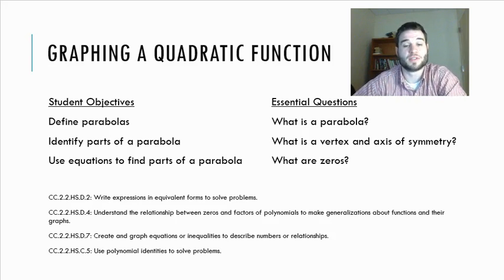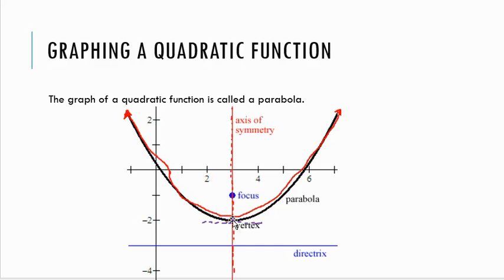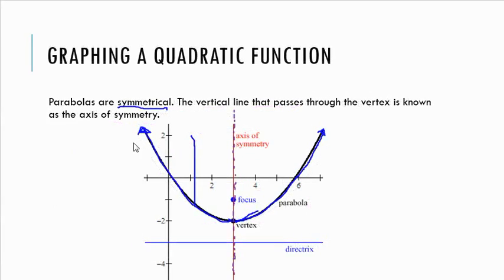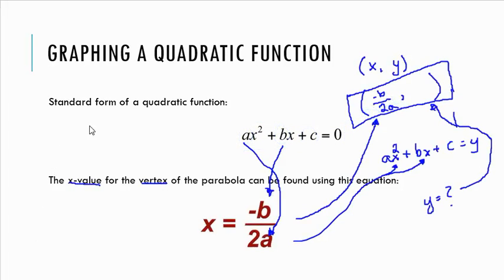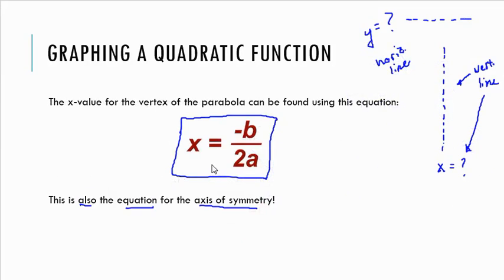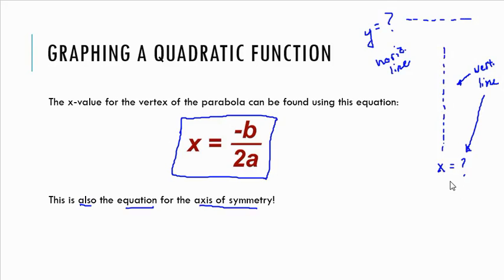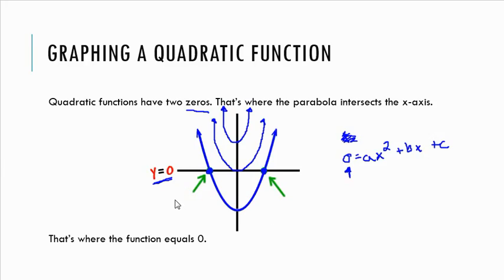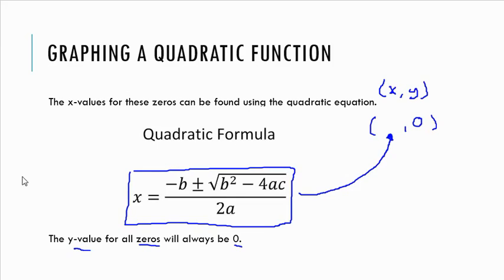Graphing a Quadratic Function